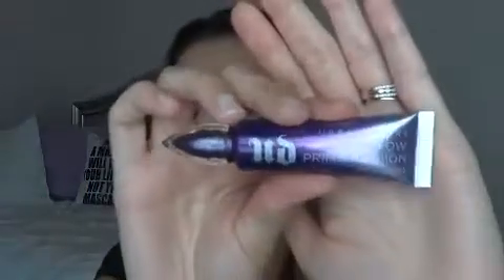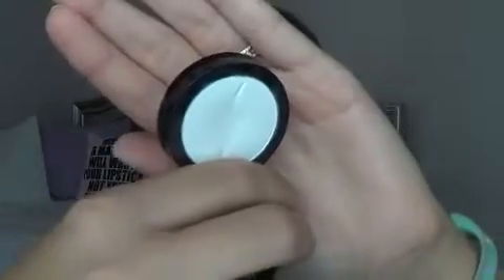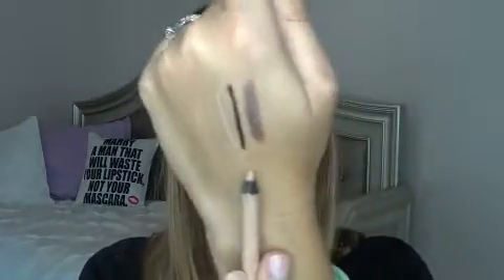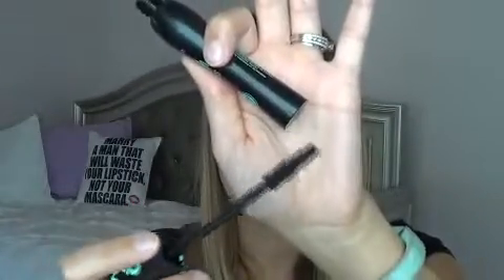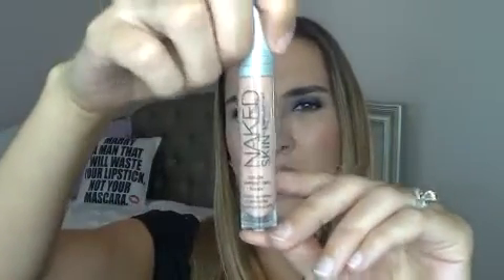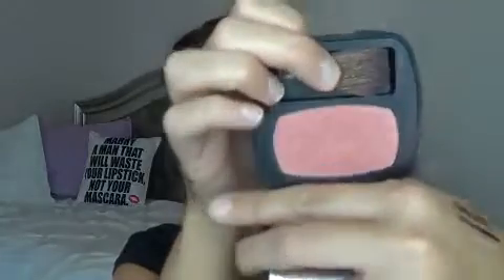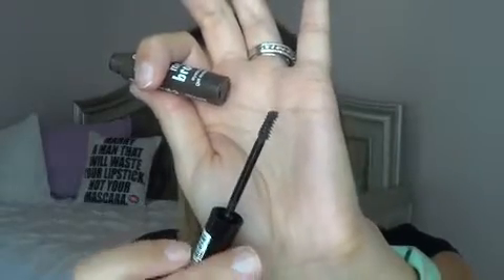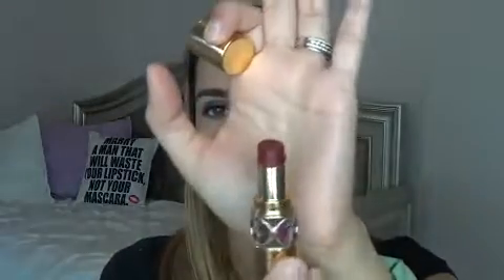Monthly Makeup Basket (August)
This video is where I show you the makeup products in my monthly makeup basket for August. These are products I am currently working on in my collection rotation!

Products Mentioned:
Urban Decay Eyeshadow Primer Potion- Anti Aging (Cruelty Free)
Laura Mercier Caviar Stick- Amethyst
Lorac Pro Palette
Urban Decay Naked Palette (CF)
Sephora Colorful Matte Eyeshadow- Let It Snow
Stila Stay All Day Waterproof Liquid Eyeliner- Intense Black (CF)
Lancome DRAMA LIQUI-PENCIL™ Longwear Eyeliner
Rimmel London Nude Eyeliner
Essence Lash Princess False Lash Effect Mascara (Cruelty Free)
Smashbox Photo Finish Foundation Primer (CF)
Urban Decay Pore Perfecting Complexion Primer Potion (Cruelty Free)
Benefit Porefessional
Essence Make Me Brow Eyebrow Gel Mascara (CF)
Elf BB Cream SPF 20 (Cruelty Free)
Laura Mercier Tinted Moisturizer SPF 20
Urban Decay Naked Skin Foundation - 3.5 (CF)
Smashbox Photo Finish Hydrating Under Eye Primer (CF)
Urban Decay Naked Color Correcting Concealer- Peach (CF)
Too Faced Born This Way Concealer - Light Medium (CF)
Essence All About Matte Powder (CF)
Hourglass Ambiant Lighting Powder- Dim Light (CF)
It Cosmetics Bye Bye Pores Pressed (Cruelty Free)
Kat Von D Lock It Brightening Powder- Petal (CF)
Smashbox Step by Step Contour Palette (Cruelty Free)
NARS Orgasm Blush
Bareminerals The One Blush (CF)
MAC Mineralized Skin Finish- Soft and Gentle
Anastasia Beverly Hills Brow Wiz- Medium Brown (Cruelty Free)
NARS Eyebrow Gel
Anastasia Beverly Hills Matte Lipstick- Dusty Mauve (Cruelty Free)
Nudestix Lip + Cheek Pencil- Mystic
YSL Rouge Volupt Shine Lipstick #2 Pourple Incantouchable
Bite Beauty Multi Stick- Cashew (Cruelty Free)
Urban Decay All Nighter Makeup Setting Spray (CF)

Studio Lights Used